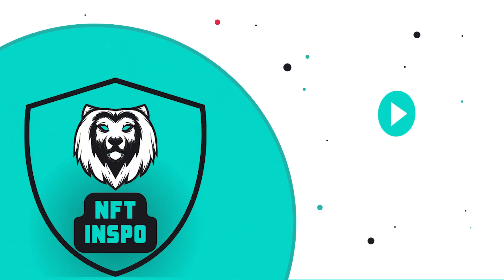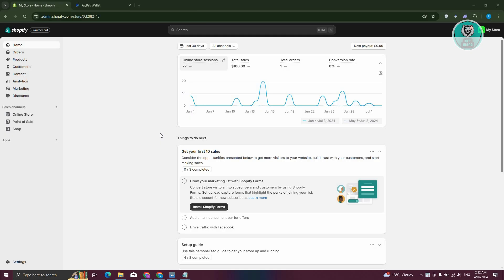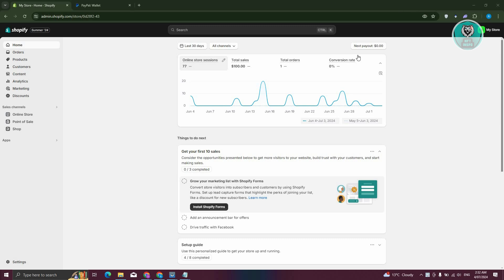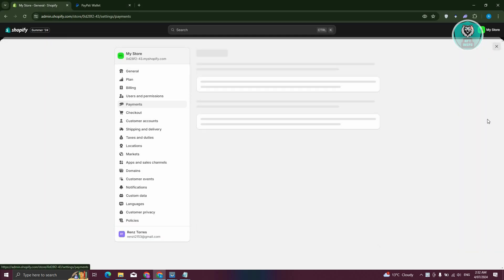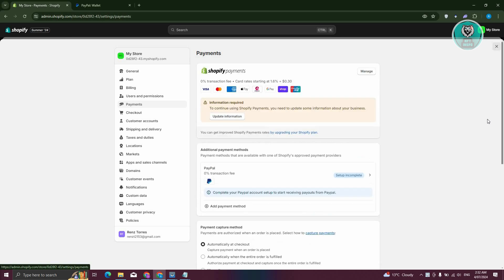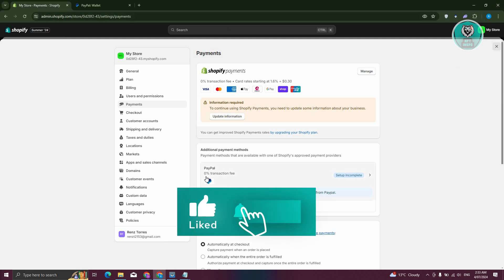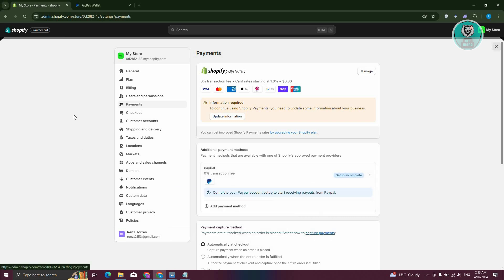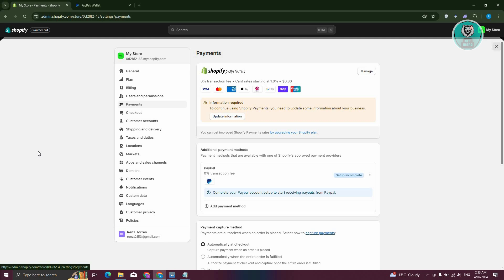How To Find Shopify Merchant ID (2025)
If you want to be able to find your Shopify merchant ID then this video will be perfect for you!